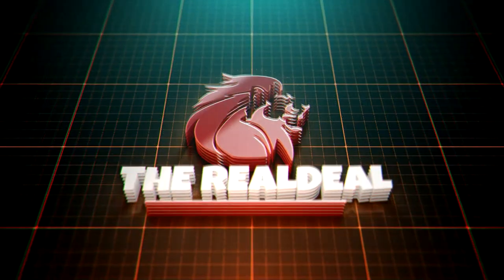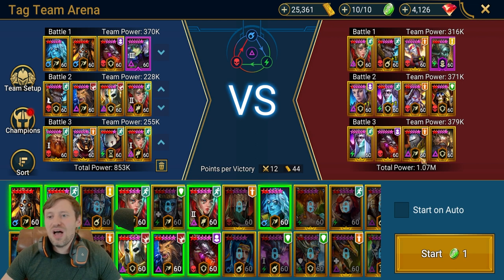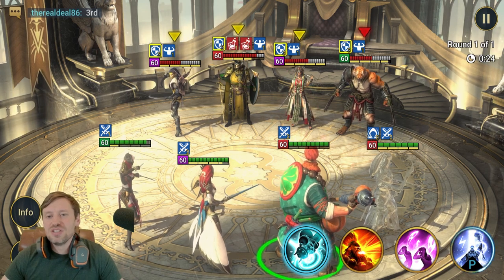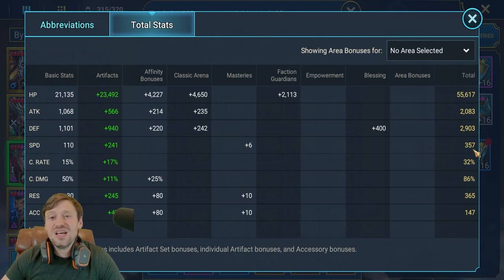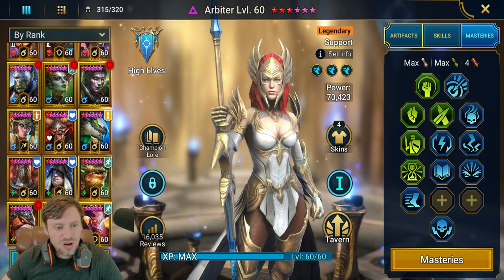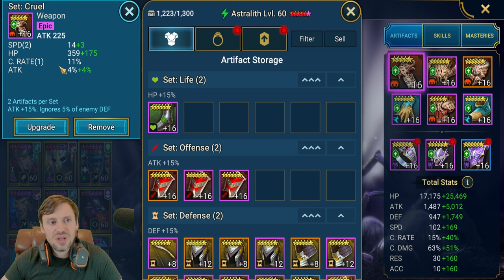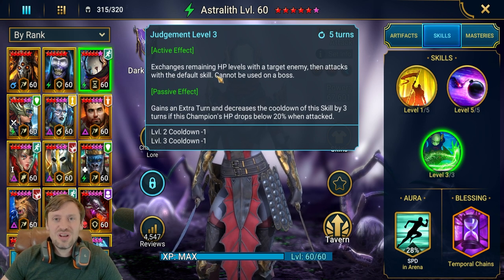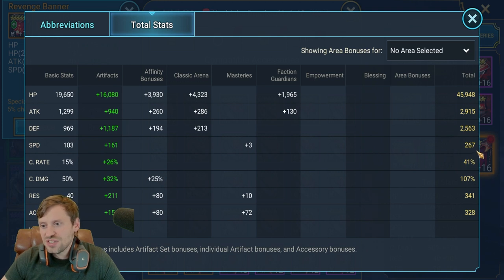Astralith destroying tag arena Raid Shadow Legends: